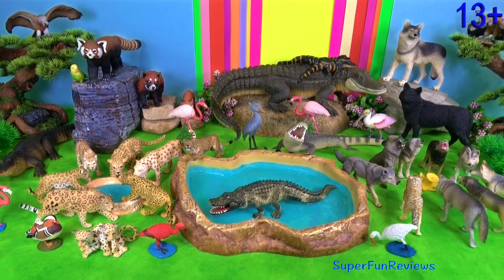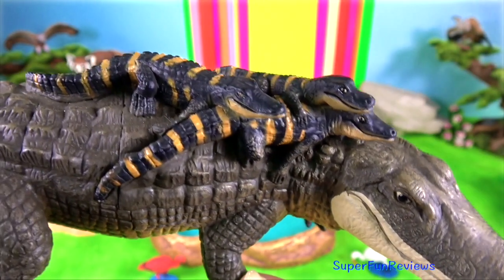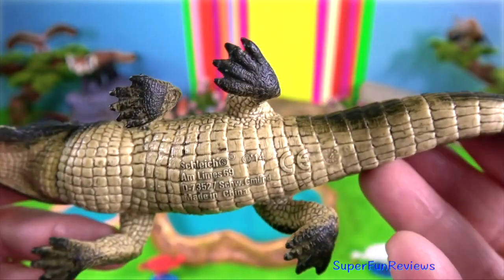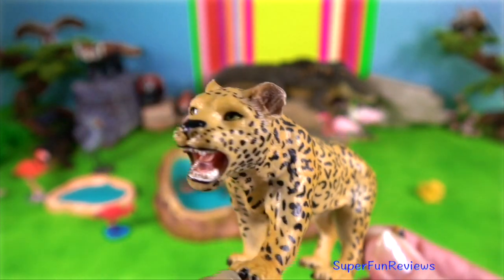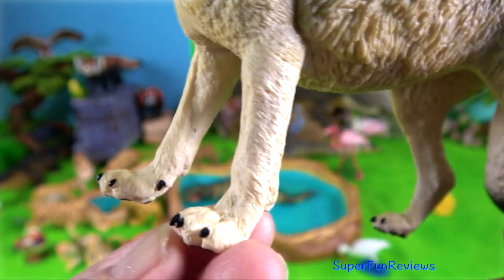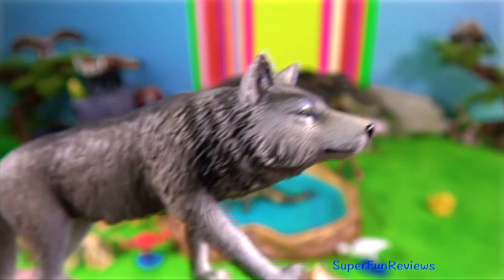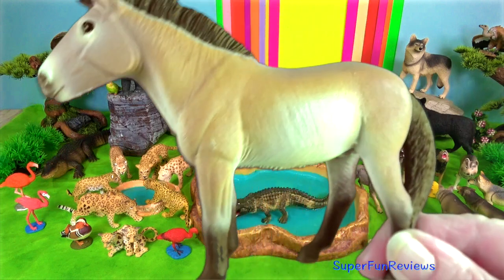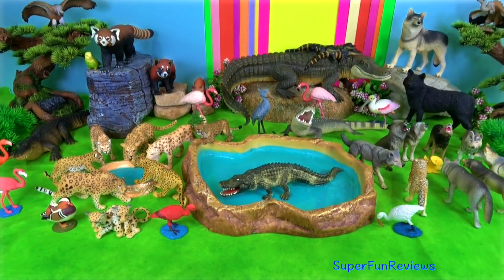Chinese Animals - Leopard Wolf Alligator Red Panda Monkey Przewalski's Horse 13+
Chinese Animals -  Leopard, Wolf, Alligator, Red Panda, Monkey,  13+

Chinese Animals - Indochinese Leopard, Amur Leopard, North Chinese Leopard, Red Panda, Chinese Alligator, Tibetan Wolf, Eurasian Wolf and Przewalski's Horse 13+ ❤️ Beautiful Chinese animals - enjoy!

🔥WARNING: This video is suitable for viewers aged 13+. This educational video includes some descriptive language about animal reproduction and uses words like copulation,  genital area, receptive, mating, mount and  penis.

The Red Panda is a mammal with thick reddish-brown fur and a bushy tail, native to high bamboo forests from the Himalayas to southern China.

Leopards in China are the Indochinese leopard, Amur leopard and North Chinese leopard.

The Chinese alligator is a large semiaquatic reptile similar to a crocodile but with a broader and shorter head, and slightly upturned snout.

There are  two subspecies of wolves in China - the Tibetan wolf and the Eurasian wolf

जंगली जानवर, বন্য প্রানী, वन्य प्राणी, காட்டு விலங்குகள், క్రూర మృగాలు, જંગલી પ્રાણીઓ, Animales salvajes, animais selvagens, Animali selvaggi, สัตว์ป่า, Động vật hoang dã, Mga mababangis na hayop